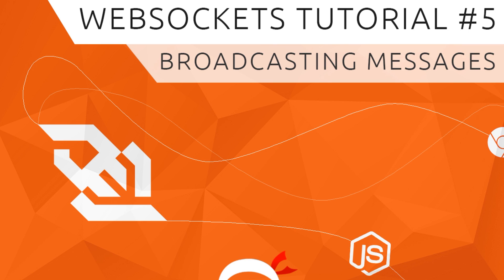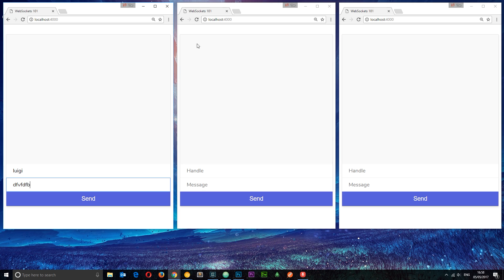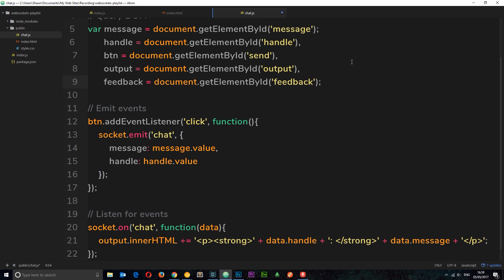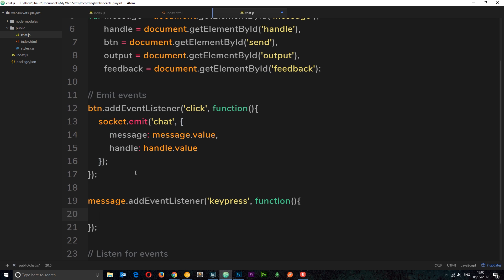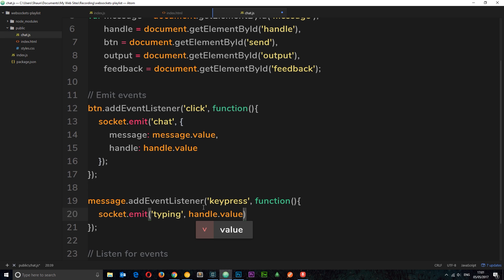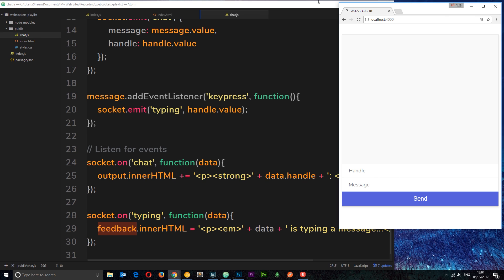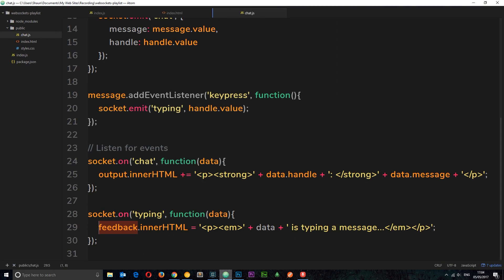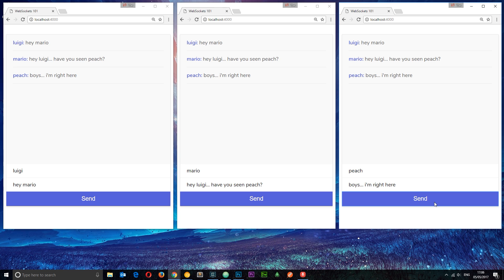WebSockets (using Socket.io) Tutorial #5 - Broadcasting Messages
Hey gang, in this WebSockets tutorial, I'll show you how we can broadcast messages to every client EXCEPT the one that initially sent the message to the server. This is in contrast to emitting messages from the server - which emits to every single client INCLUDING the client that originally sent the message.

Social Links